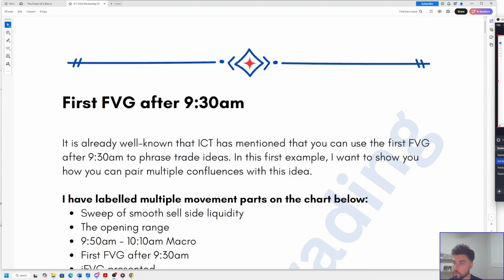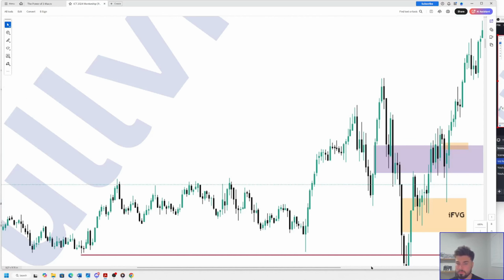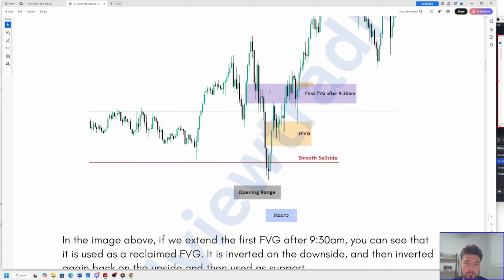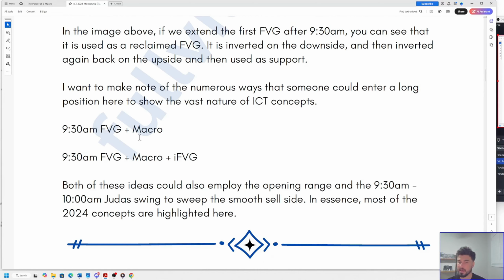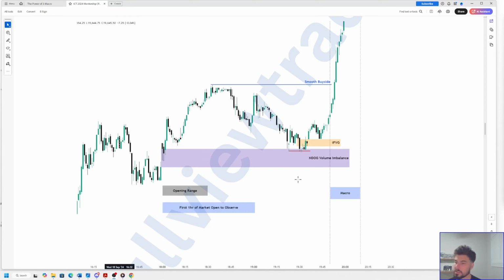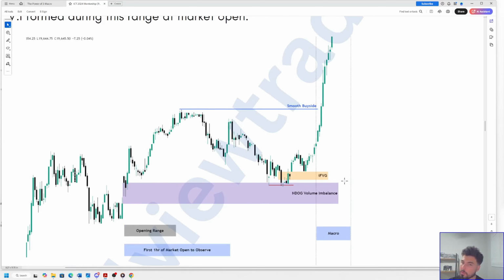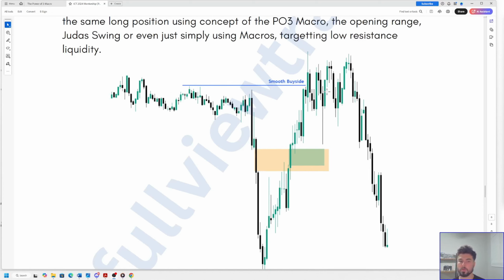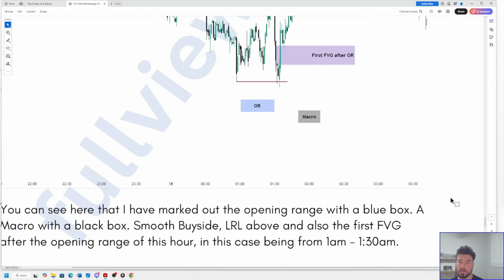The ICT 2024 Mentorship Summary (Part 2)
In this video I will take you through my summary of the ICT 2024 Mentorship in 25 minutes. The ins the outs and ways to implement the concepts he discusses with examples across all sessions.